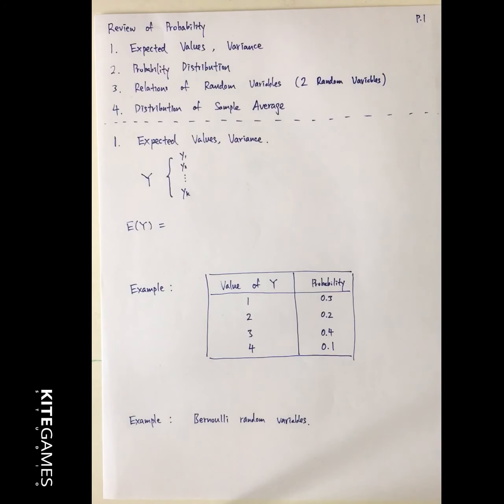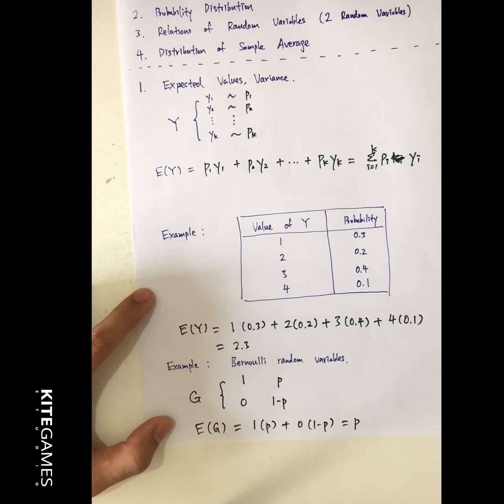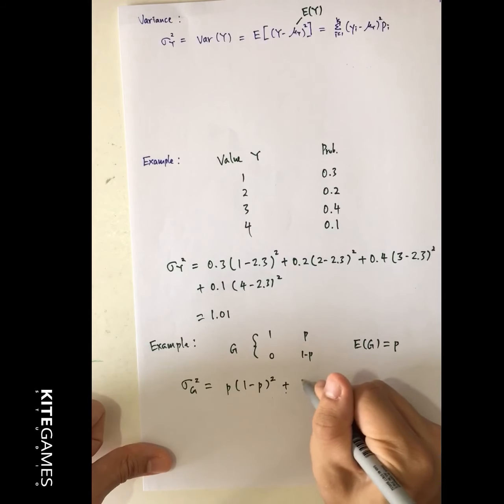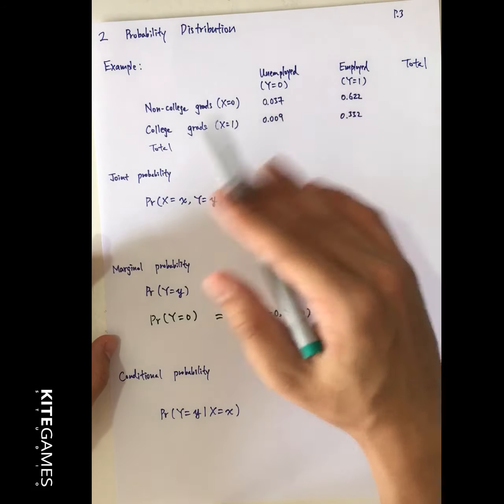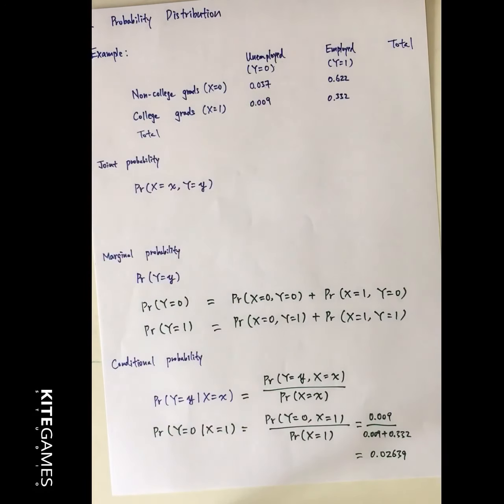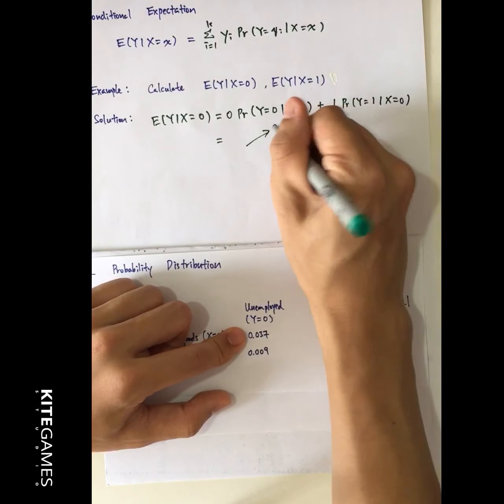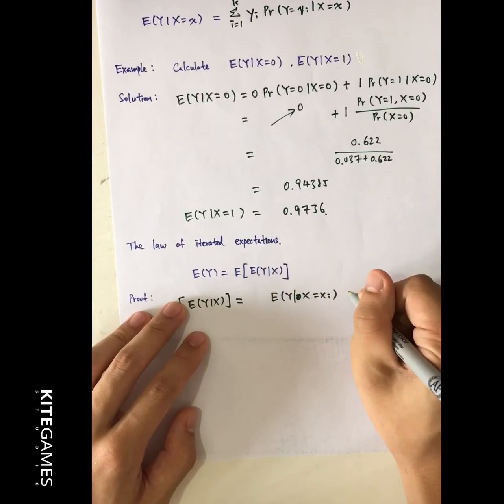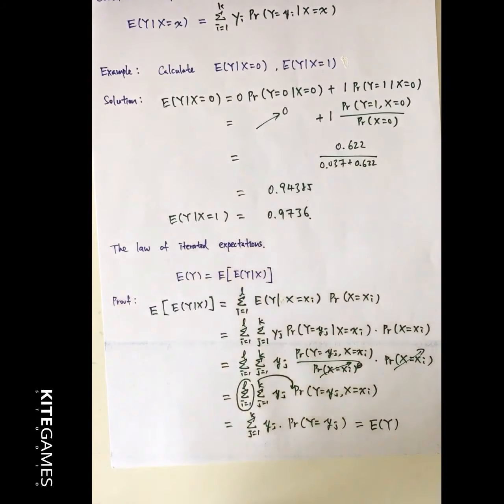1. Introduction to Econometrics: Review of Probability (Part A)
First, my english is bad.
Second, I am not a professor and mistakes could not be avoided. (Yet I believe most of the contents are correct).
Third, this video is complementary to your lectures, rather than a substitute.

This video covers some basic concepts of probability, which should be regarded as the prerequisite of econometrics.